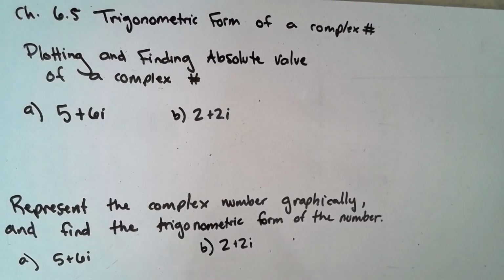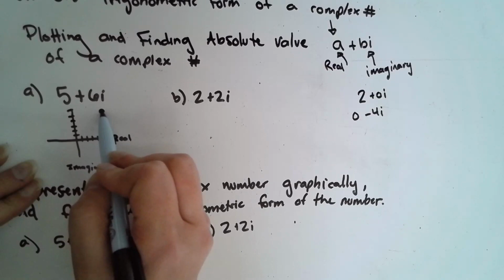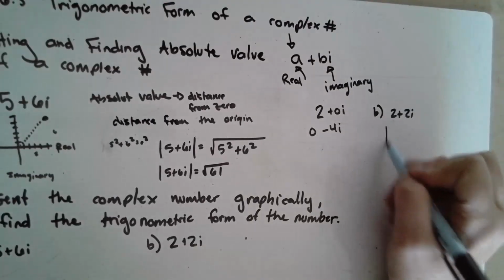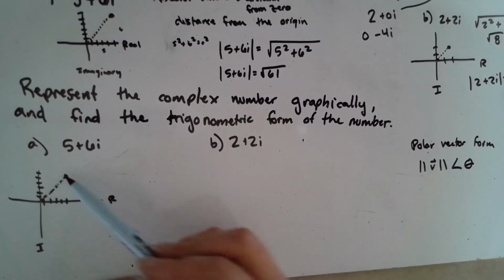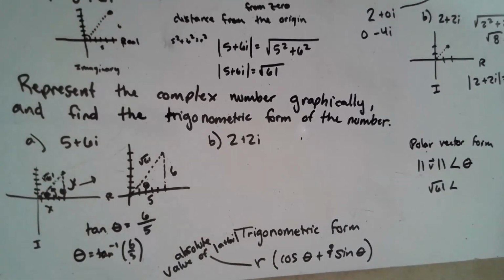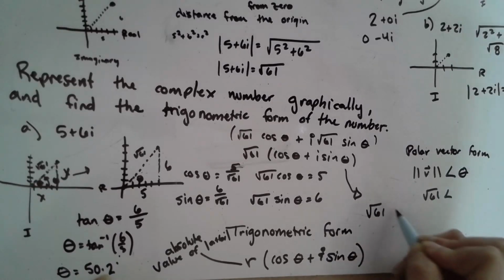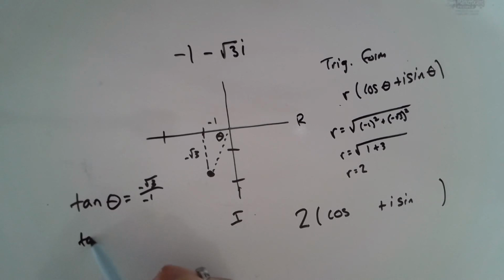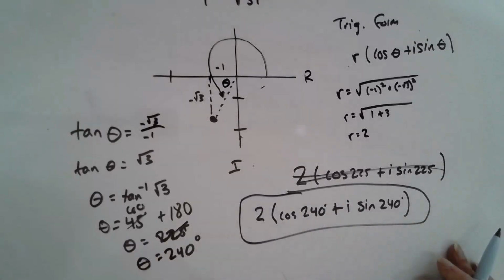Ch 6 5 Complex Numbers and Trigonometric Form